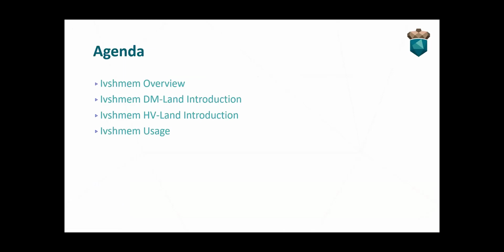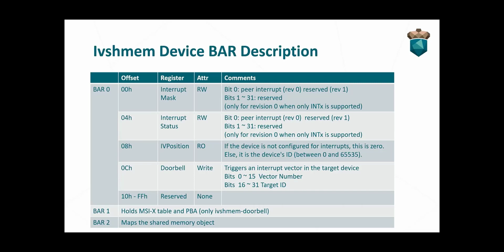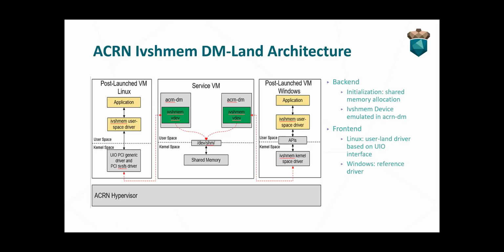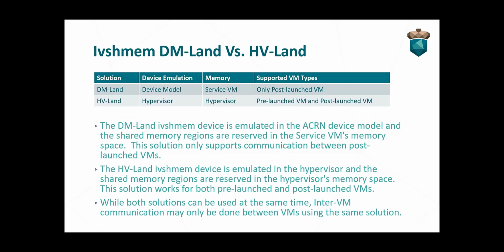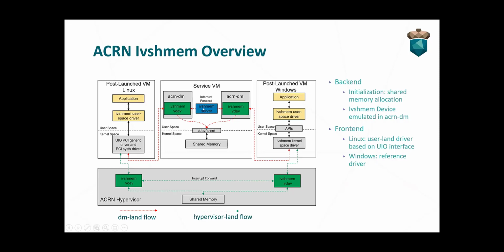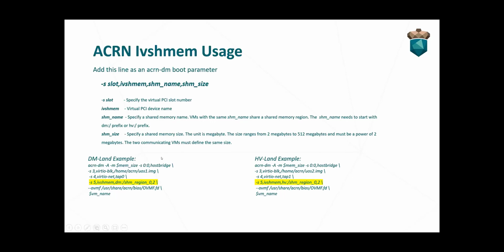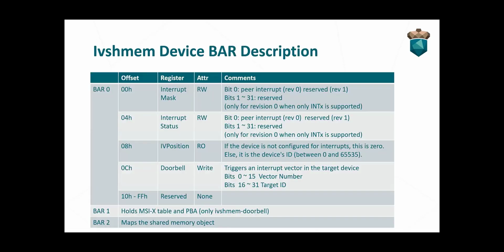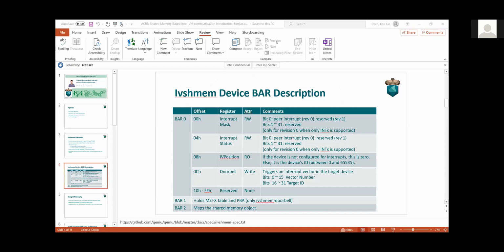2021 ACRN EU Meetup 205 ACRN Inter VM communication Introduction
ACRN Inter VM communication Introduction, presented by Jianjun Chen at the EU vMeetup, 26May2021